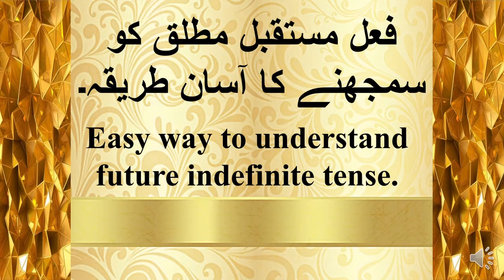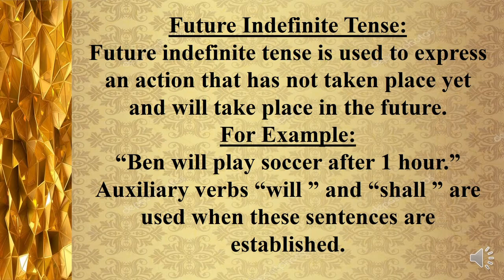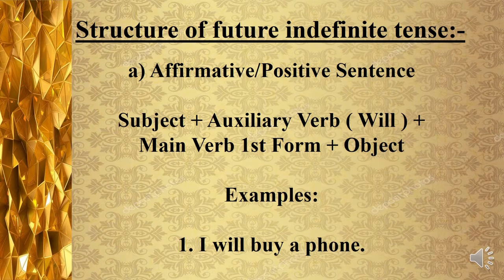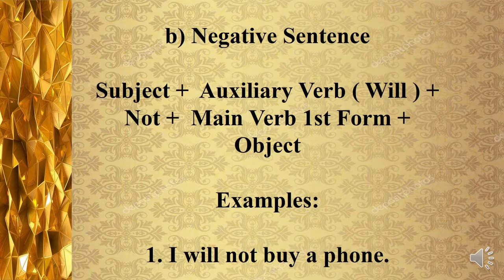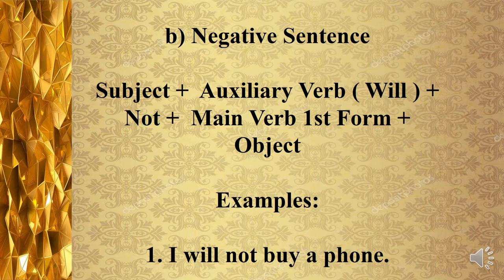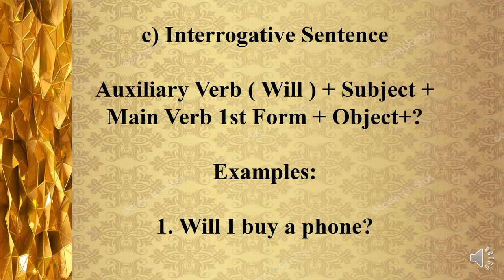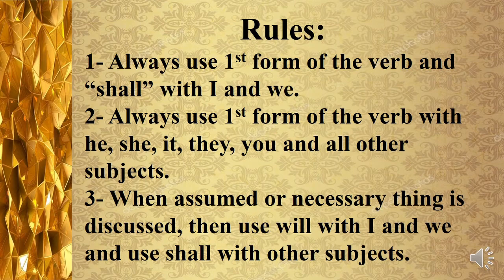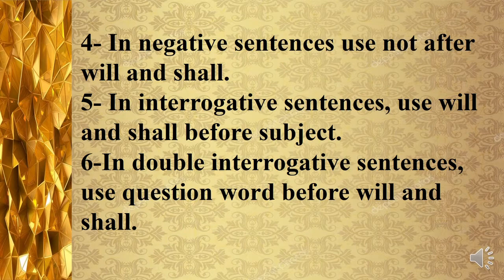Future Indefinite Tense| فعل مستقبل مطلق کو سمجھنے کا آسان طریقہ۔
In this video, we will discuss about the concepts related to future indefinite tense. We will also discuss the examples of future indefinite tense. Further we will discuss the  three types of sentence construction in future indefinite tense. These types of sentences are:
1- Simple sentences.
2- Negative sentences.
3- Interrogative sentences.
This video will be very helpful for those people who are working on strengthening their English tenses.